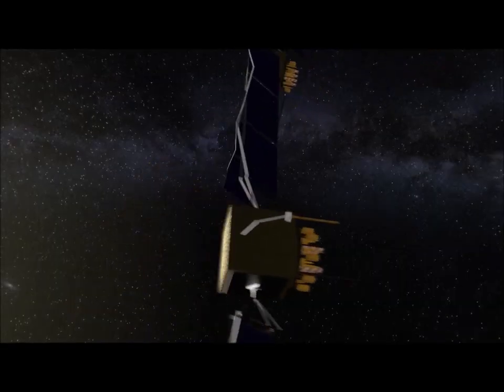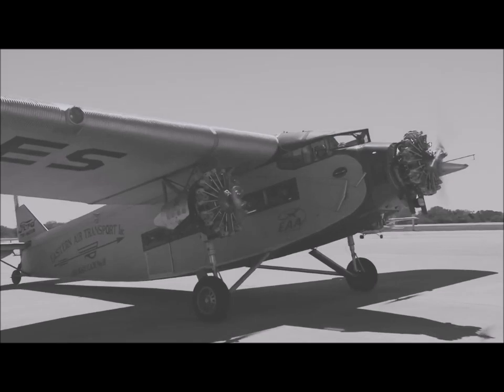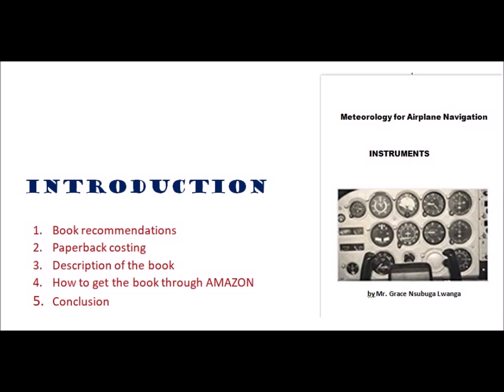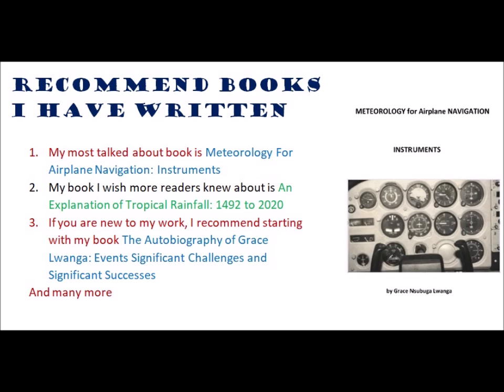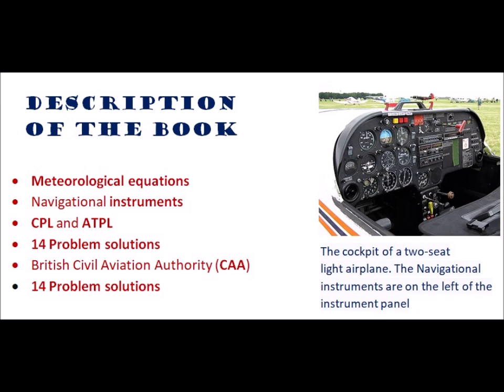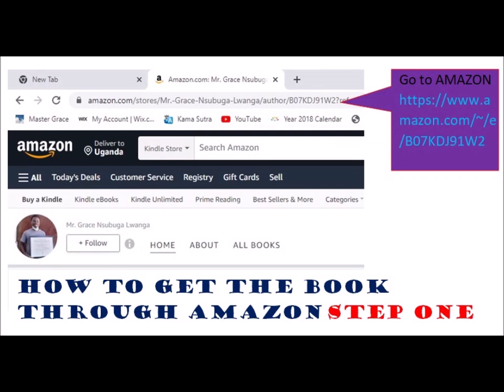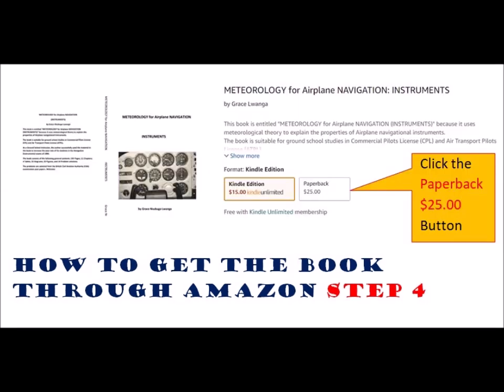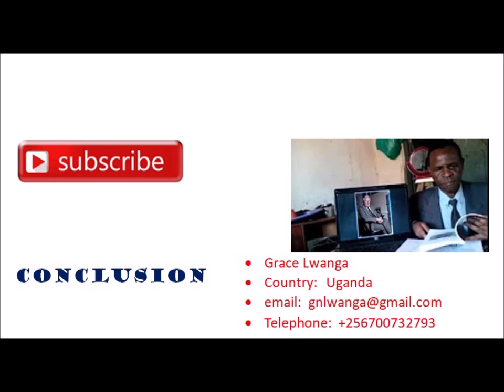Meteorology for Airplane Navigation: INSTRUMENTS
My esteemed viewers, how delighted I am for you to join me in this video, where I will be showing you Meteorology for Airplane Navigation 2nd preview
As you view this video, it is highly recommended that you should also get copies of the book.

Many thanks to all of you who have shared your social links and comments with me in order to make the blog post a success. In particular: